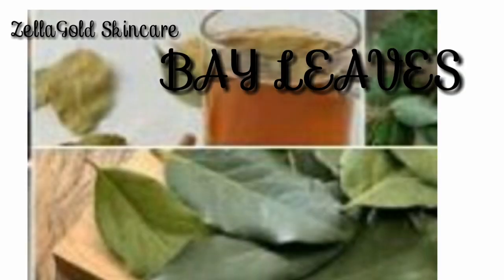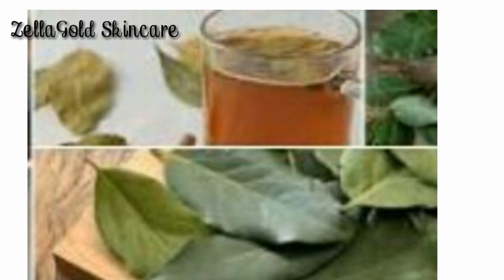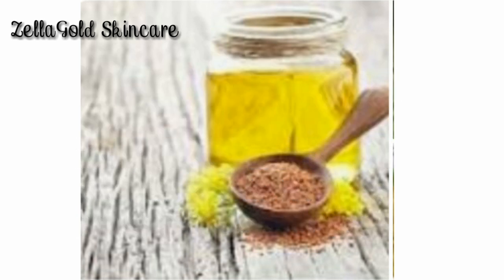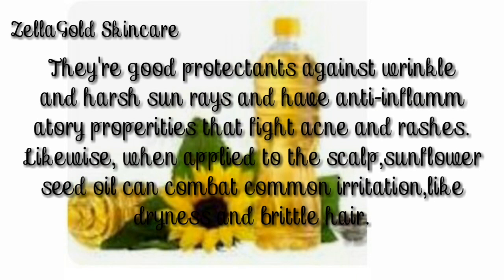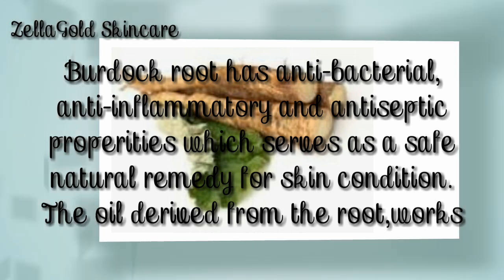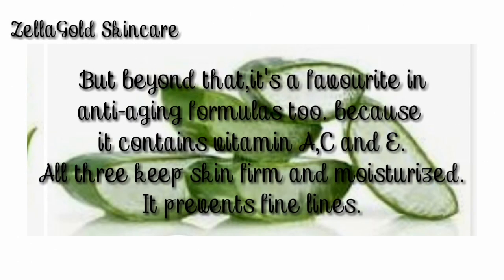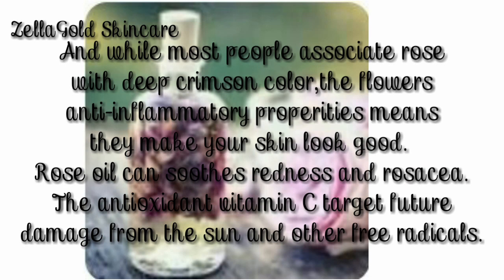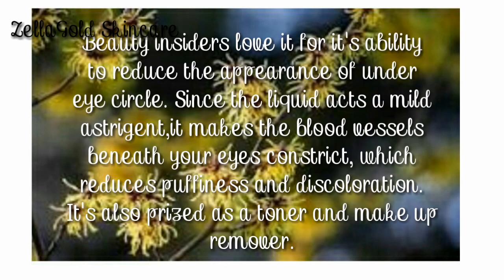8 AMAZING PLANTS EXTRACTS GOOD FOR HAIR & SKINCARE PRODUCT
Hello guys welcome back to my channel, is ZellaGold skincare, if you are here for the first time, pls subscribe to my channel and click on the bell button to get all my updates. In this video, I will be sharing 8 amazing plants extracts good for hair and skincare product. Pls watch till the end.